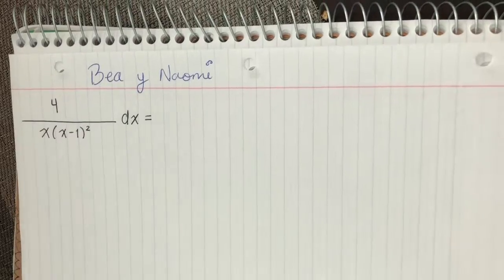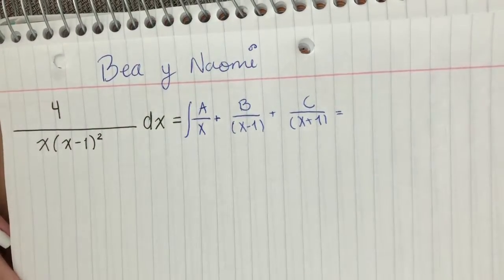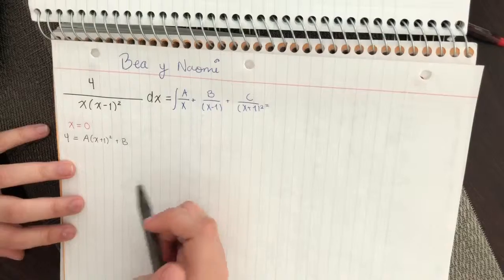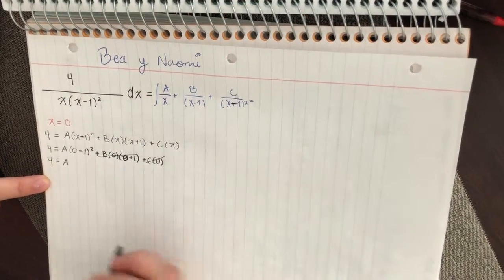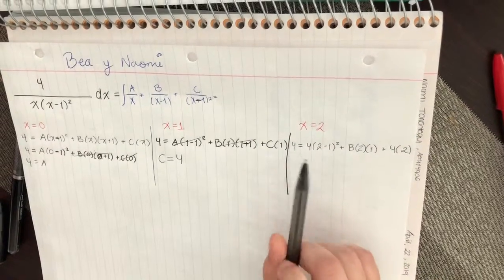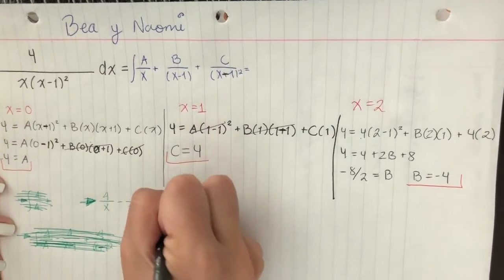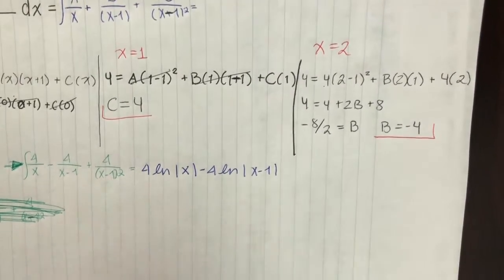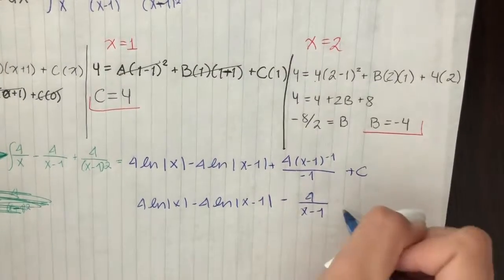Actividad eje calculo II